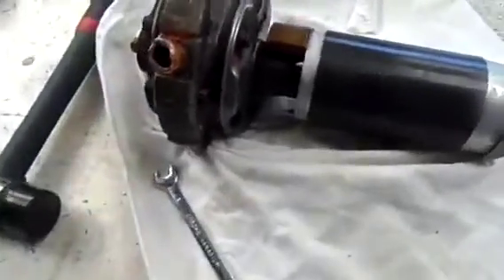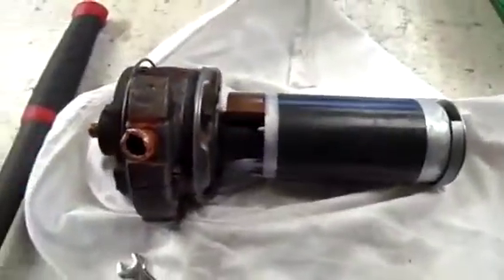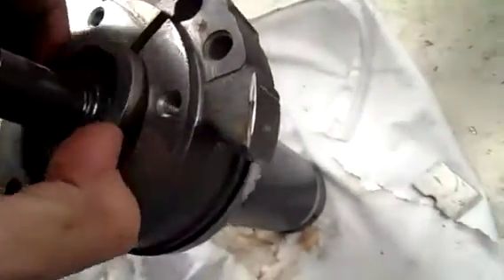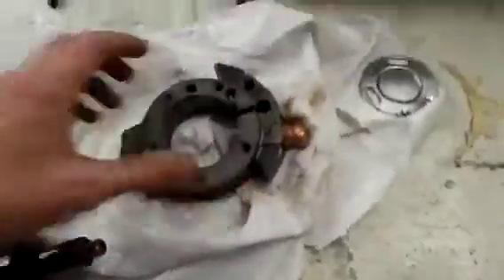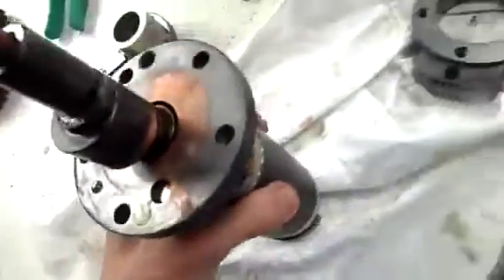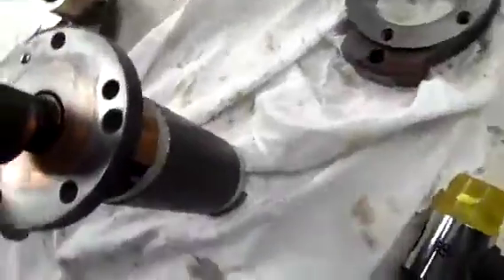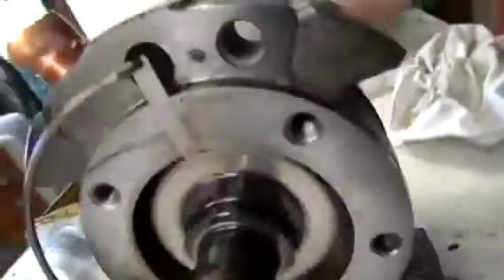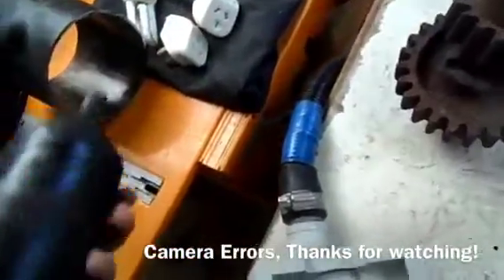Rotary Compressor Mechanism Rebuild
Definitley a tired compressor
All bearings were worn down to copper although the rotor and seal were fine.